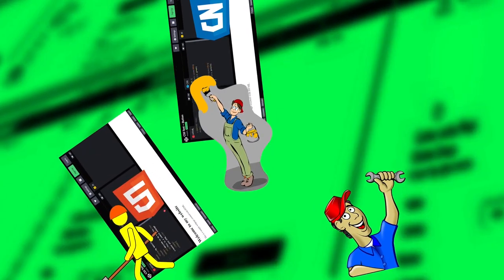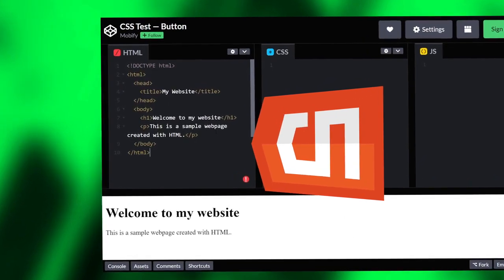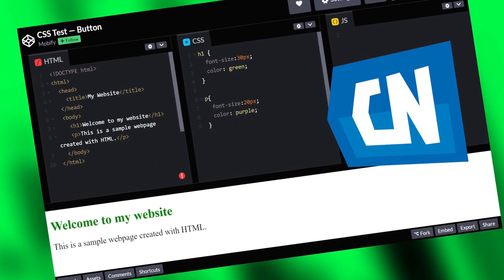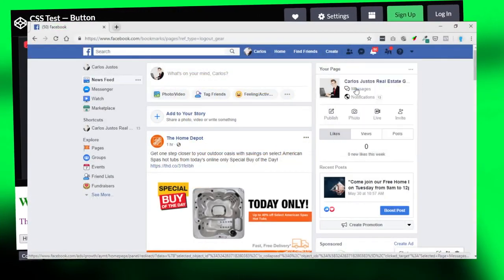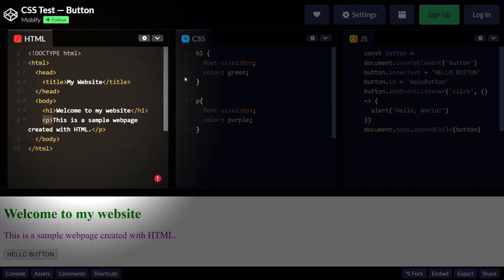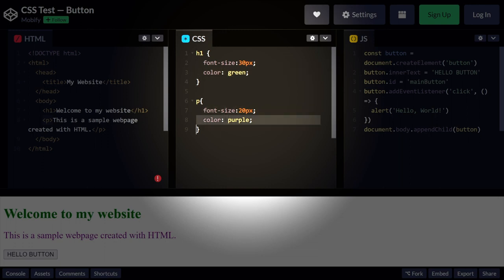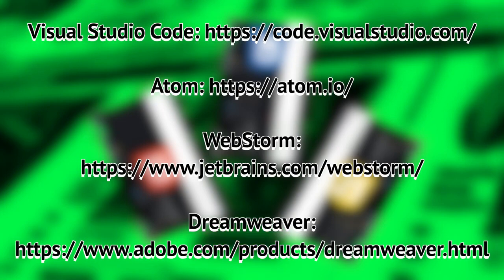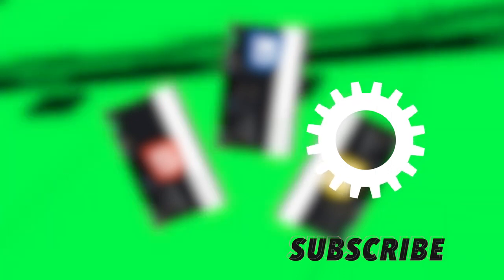Discover the Enchanting Power of HTML, CSS, and JavaScript